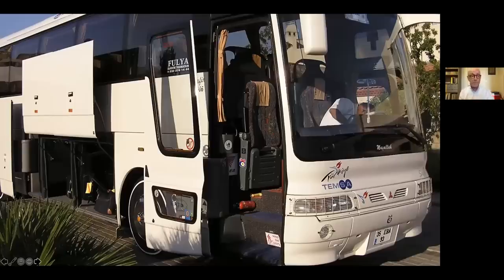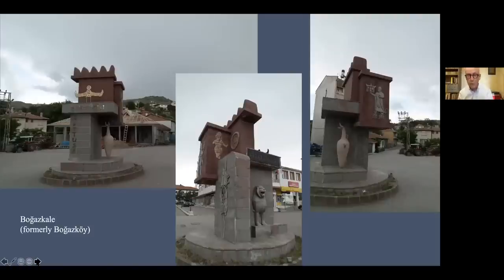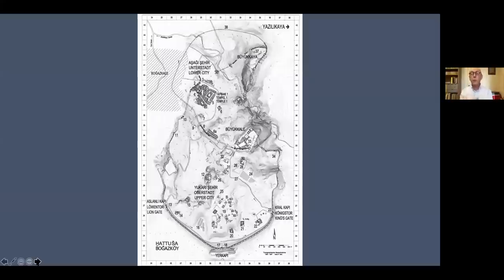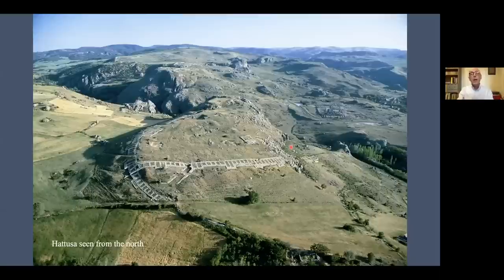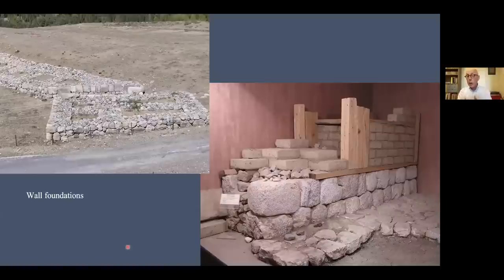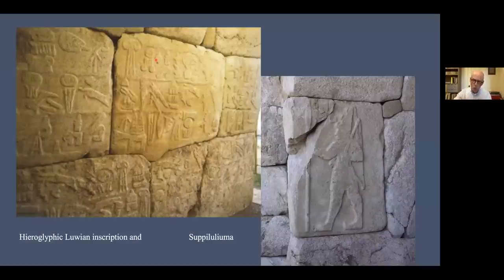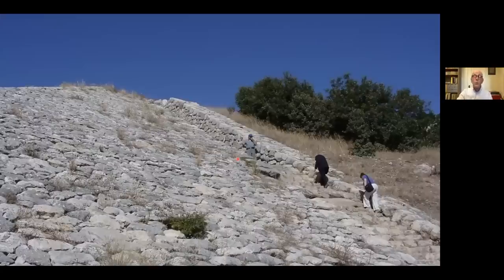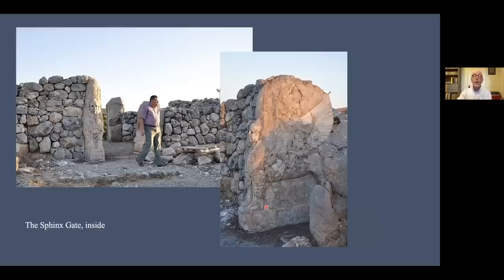OI Armchair Travelers: Hattusa, a Journey to Central Turkey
Social distancing have you hungry for world travels? Join OI professor Theo van den Hout from the comfort of your home as he embarks on a discovery of the site of Hattusa in Central Turkey. This UNESCO site, once the ancient Hittite capital, boasts impressive rock carvings, reconstructed city walls, and the famous Lion Gate.

Join us next week as Emily Teeter takes you on an at home journey through Luxor, Egypt.

The OI Armchair Travelers series is designed to give you a taste of OI tours. Led by academics, OI tours bring you up close to the ancient world. Traveling with the OI gives you unparalleled behind the scenes access, and the opportunity to experience the sites while examining current fieldwork. To learn more about upcoming OI tours,

To support this and all of our research, become a member of the Oriental Institute. To explore the benefits of joining, please

Please excuse the audio and video, this podcast was recorded at-home.